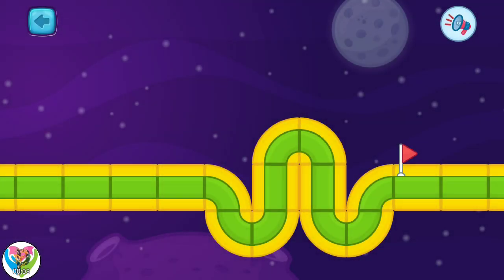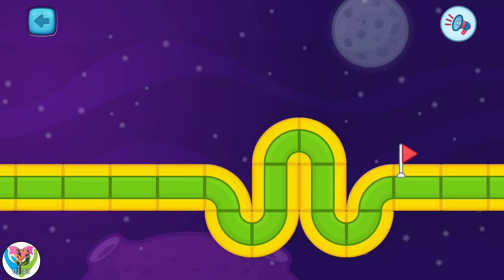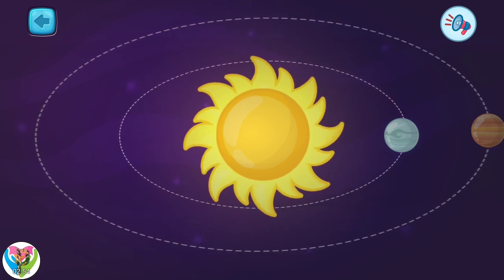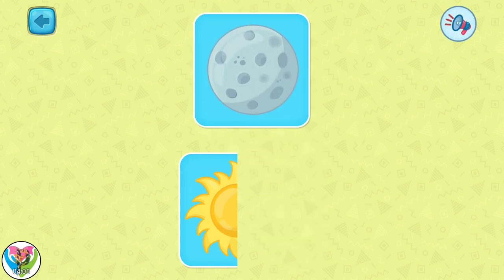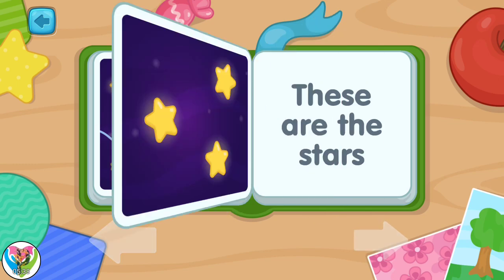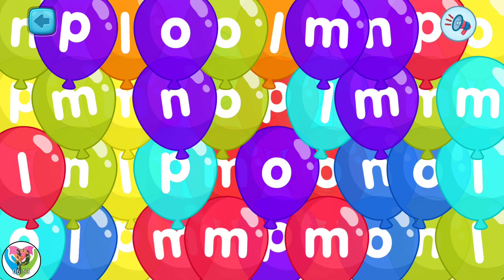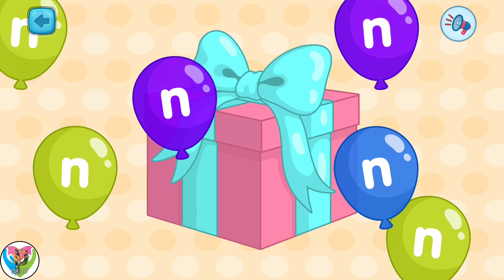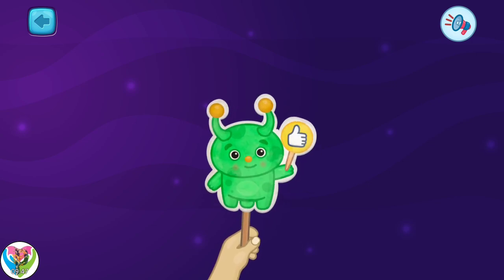Learn & Play About Planets in Solar System